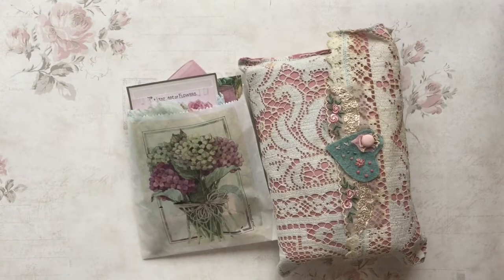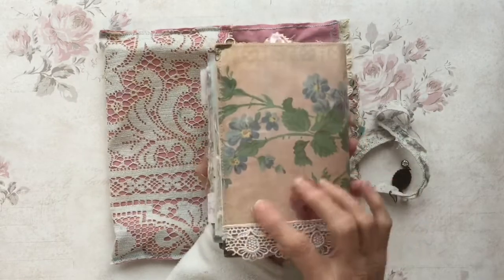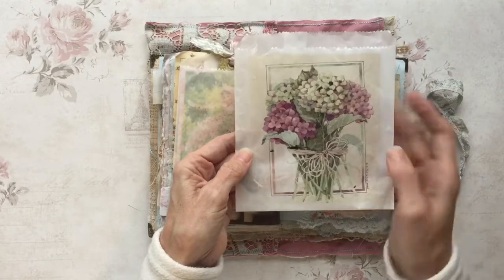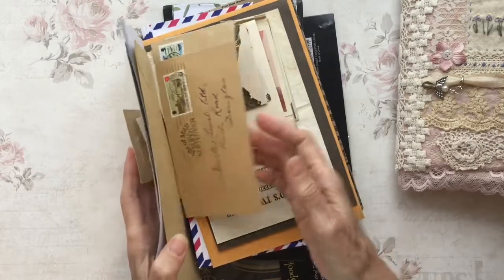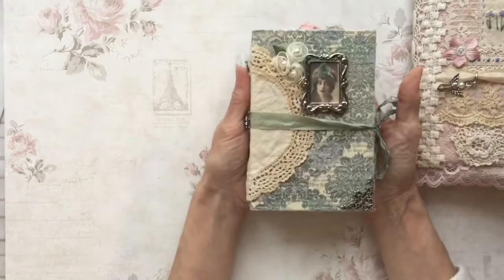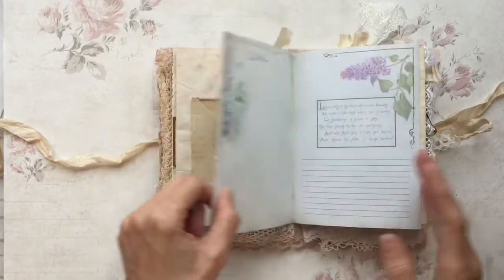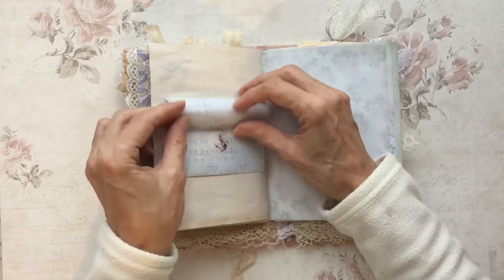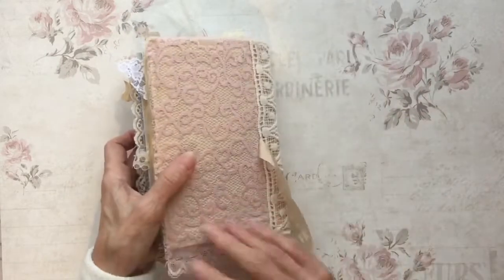Beautiful swaps from Chrissie and Aly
I’ve been swapping with two of my favourite journal makers

Here’s what they sent me - thank you both so much